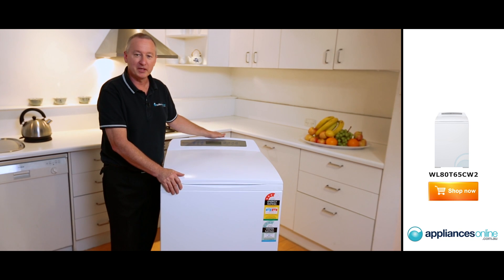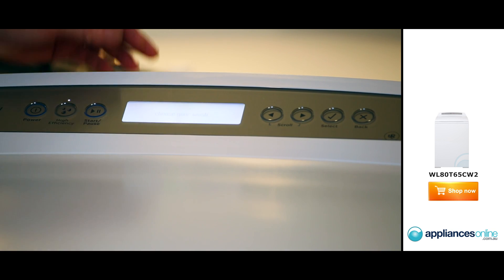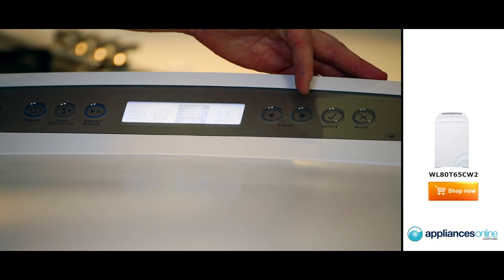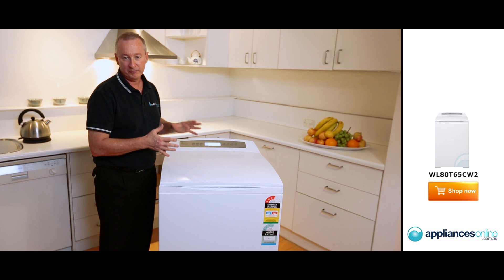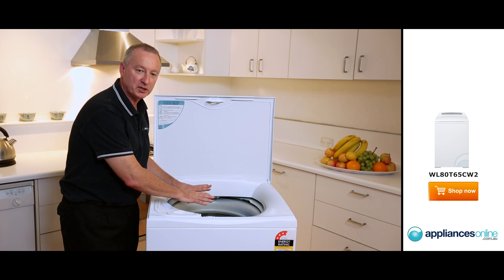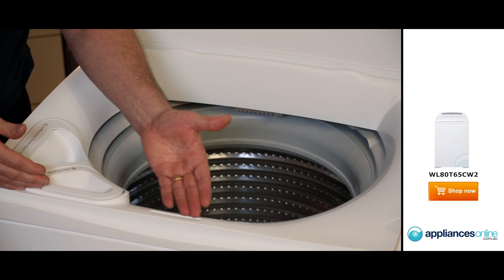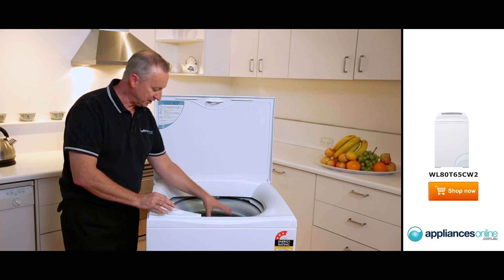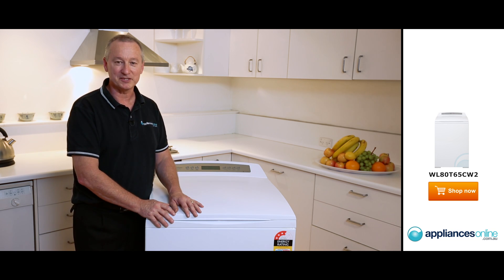Expert review of the 8kg Top Load Fisher & Paykel Washing Machine WL80T65CW2 - Appliances Online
"If I could love a washing machine, then I would be sending this one flowers and chocolates," writes Deborah from St Clair, NSW. Needless to say, this is one of our most popular top loaders - consistently given a 5-star rating by our customers.

To start with, it's very quiet to run. That means you can take advantage of off-peak electricity rates by running it at night. Secondly, it washes extremely well. Plus, it has a huge capacity, so you can wash bulky items such as doonas and beach towels.

The controls are straightforward, making it easy to select the right wash program to suit your needs - there are 19 wash programs to choose from. You can also adjust certain settings such as the water temperature.

Finally, this AquaSmart washing machine is very affordably priced, with fairly good water and energy efficiency for a top loader. All up, this is a solid choice from Fisher & Paykel.